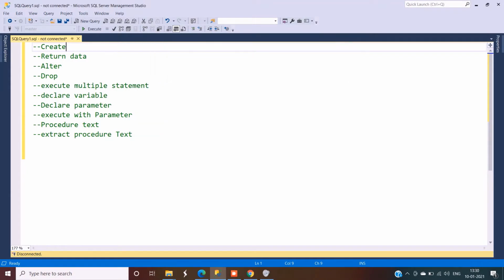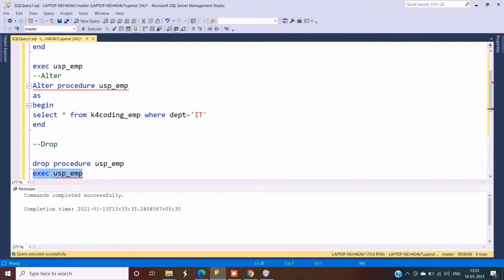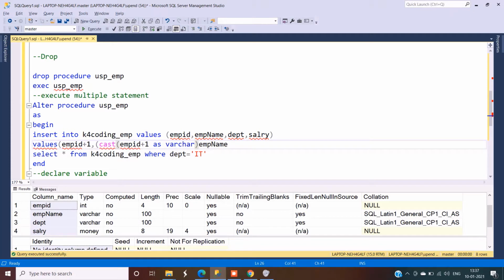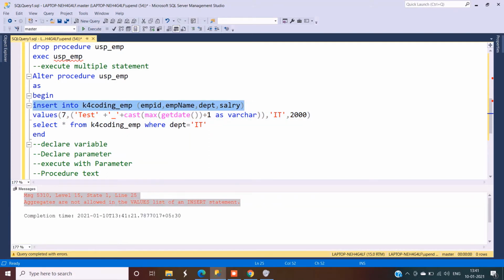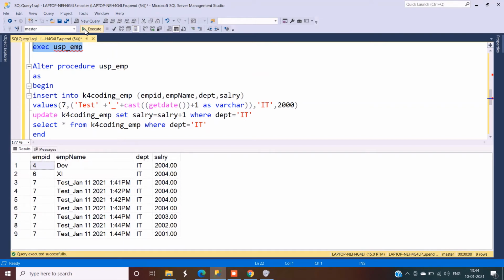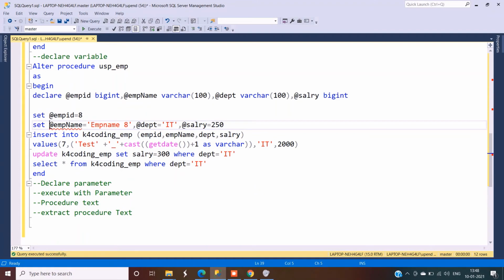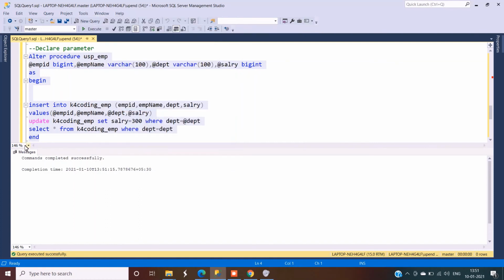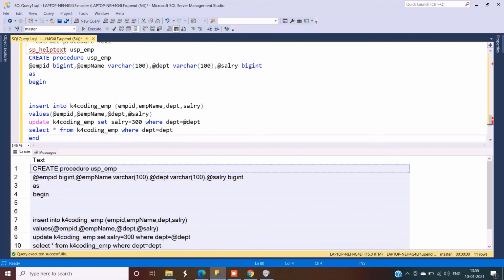SQL Stored Procedure|How to write stored procedures?|Stored Procedure for Beginners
SQL Stored Procedure| How to write stored procedure for Beginners | Stored Procedure for Beginners
What is a Stored Procedure? A stored procedure is a prepared SQL code that you can save, so the code can be reused over and over again.
This video will explain in details sql stored procedure. it's a complete tutorial for sql beginners .
search tearm:
stored procedure, sql stored procedure, what is stored procedure? how to use stored procedure?, stored procedure tutorials for beginners ,Sql stored procedure examples. sql procedures with parameters, sql procedures without parameters, how to declare variable in stored procedure? how to drop store procedure

How to write stored procedures?
Stored Procedure for Beginners
stored procedure with parameter and without parameter.